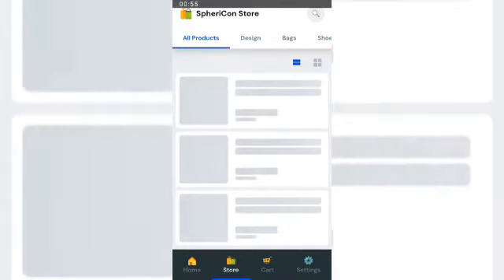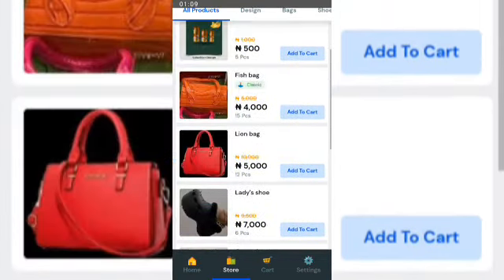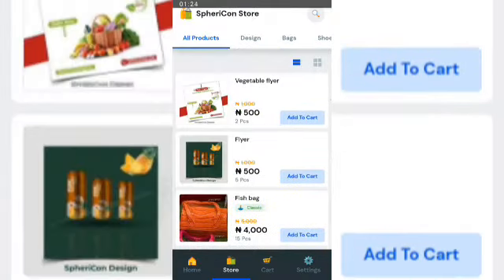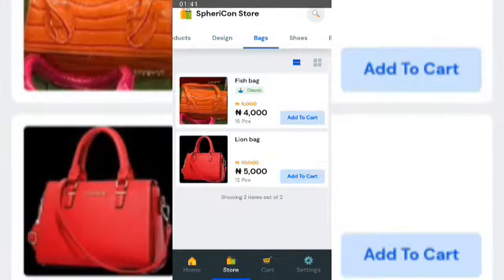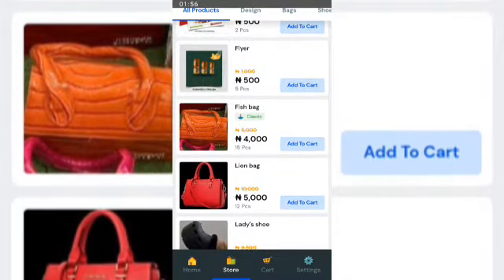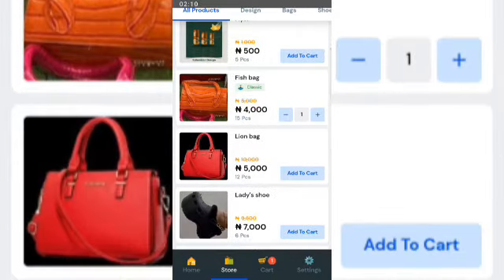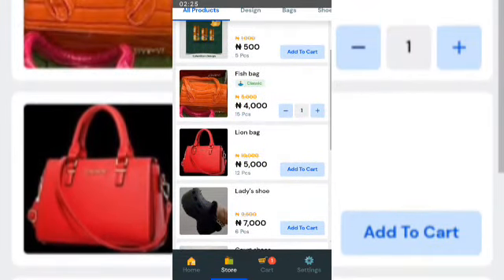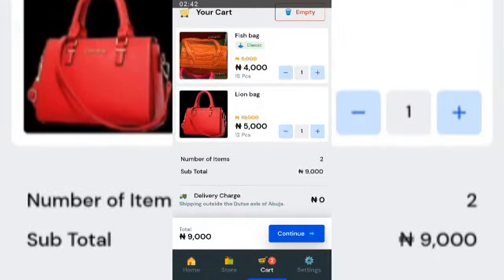WhatsApp eCommerce Store Demo